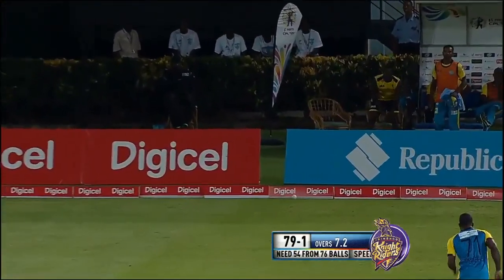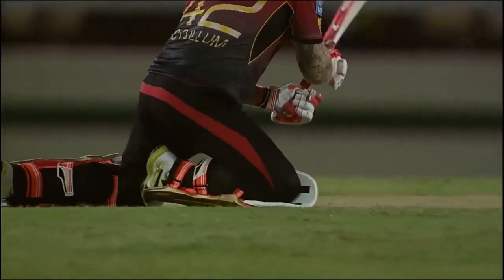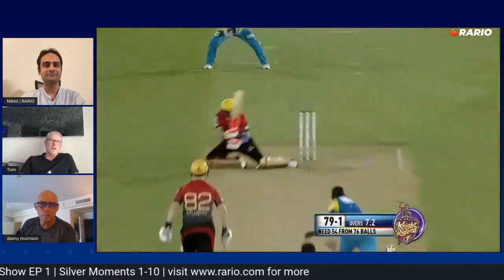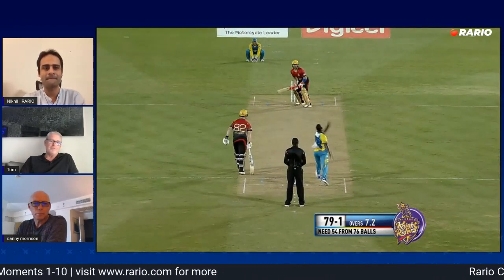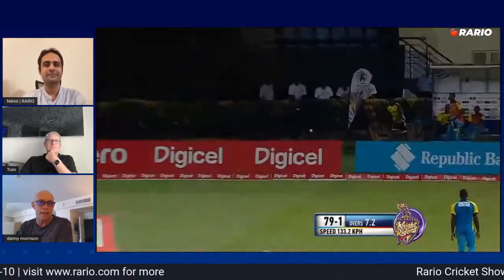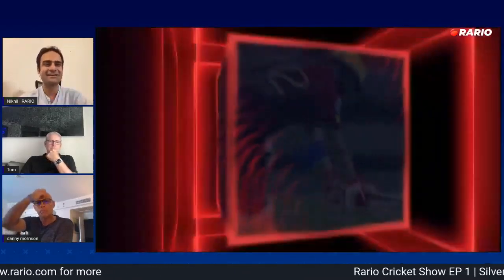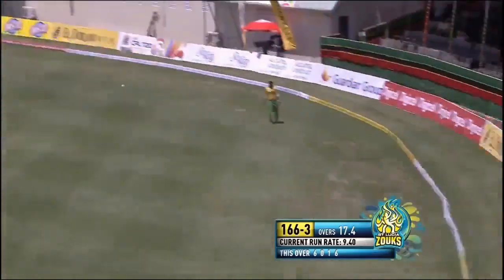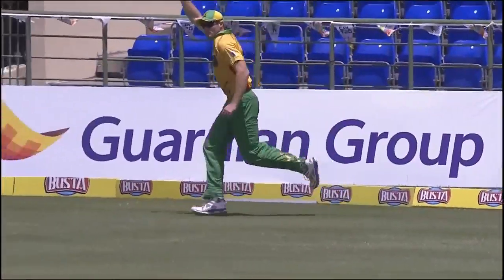Brendon McCullum's Innovative Six | Rario | Digital Collectables Launch Pack (Silver Set)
Danny Morrison & Tom Moody take us through this incredible six by former New Zealand captain Brendon McCullum and what makes it worth owning, as the Kiwi moved across his stumps and played a neat scoop to clear the fine-leg fence!

to know more about how you can officially own this moment and many more by your favourite international cricketers!